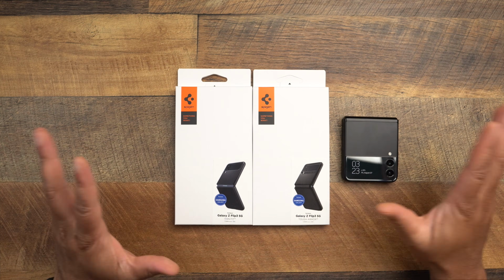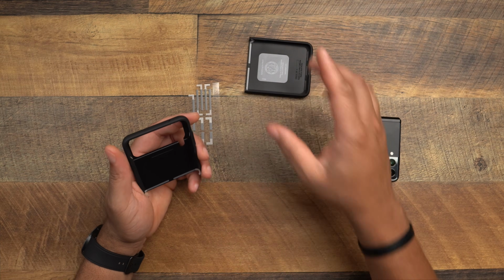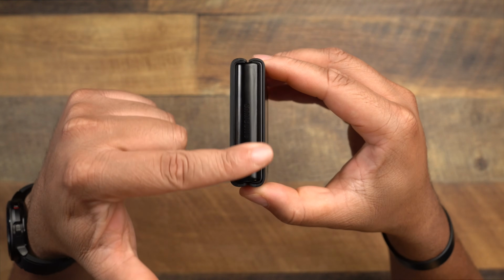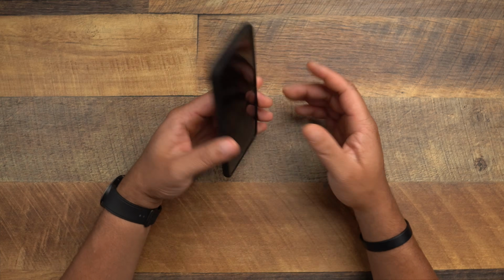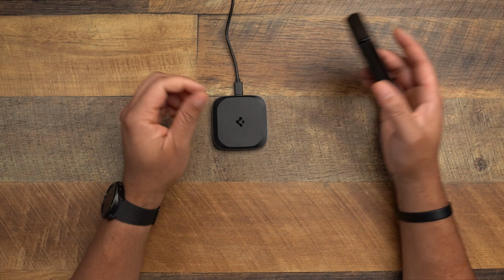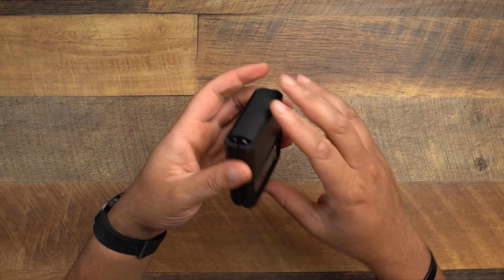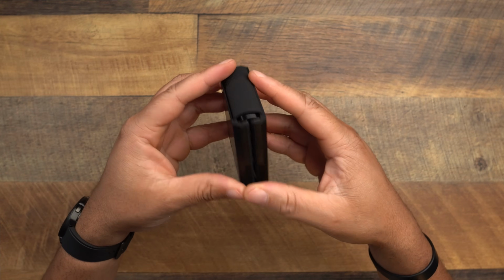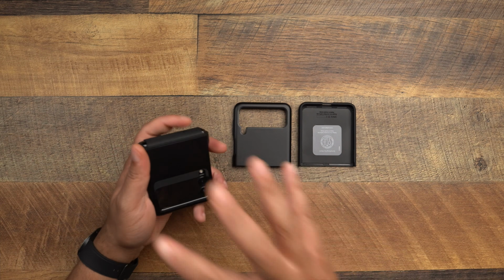Samsung Galaxy Z Flip 3 Spigen Case Lineup Review!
Check out the Spigen cases offered for the Samsung Galaxy Z Flip 3! Spigen is bringing you two cases for the Flip, Thin Fit for the more minimal setup and the Tough Armor for that heavy duty style protection!

🔽 Purchase Items in this video below! 🔽

Spigen Thin Fit

Spigen Tough Armor

Spigen Arc Field Wireless Charger

This help support the channel and allows me to continue to make quality content!hich means that if you click on one of the Amazon product links, I’ll receive a small commission.